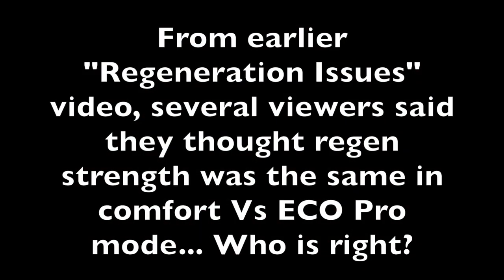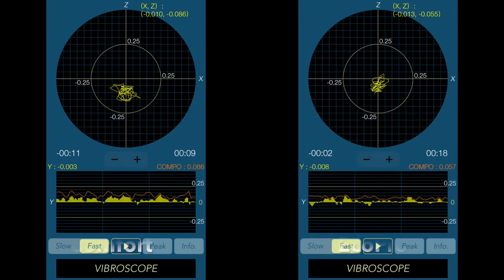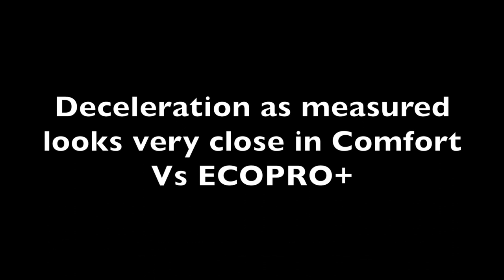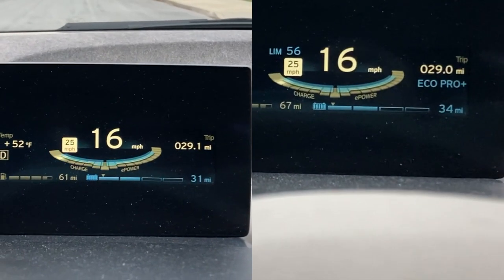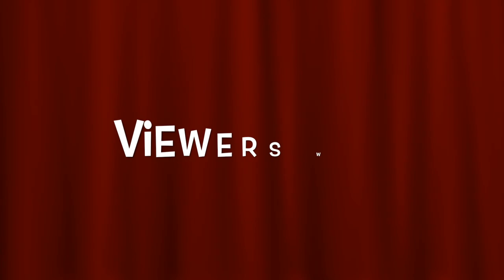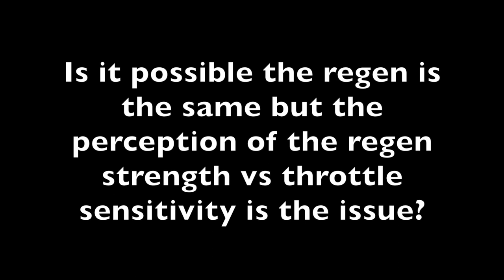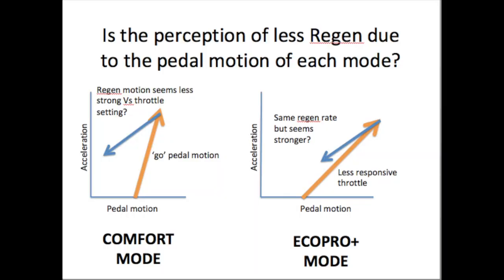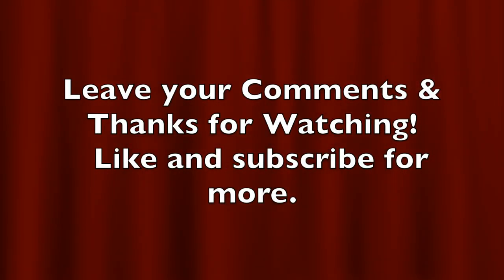BMW i3 Regen strength Vs Drive Mode (CORRECTION UPDATE)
Previous video on Regen issues highlighted that the strength of the regen was dependent on the driving mode (Comfort, ECO Pro).   Several viewers questioned this result, so I ran some tests to verify.   Tests results indicate the maximum regen is indeed the same in the different driving modes.   I propose that the difference in perceived braking may be from the changing acceleration mapping Vs pedal movement in each mode.